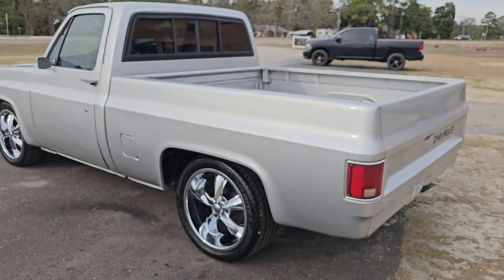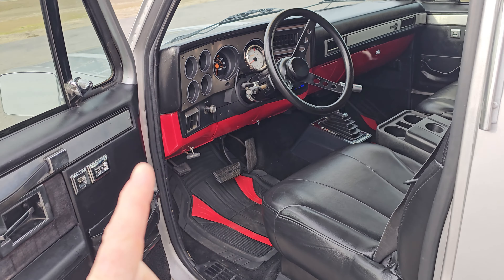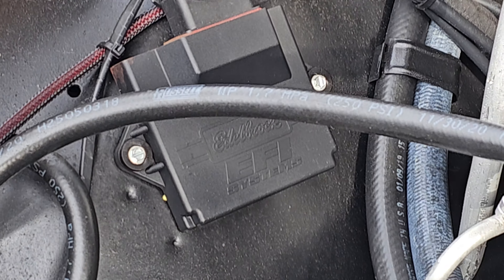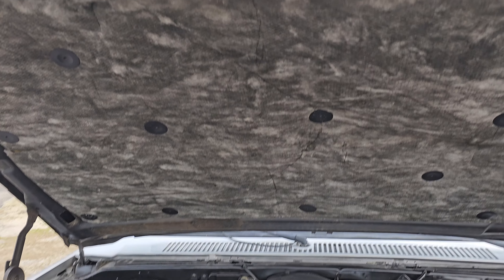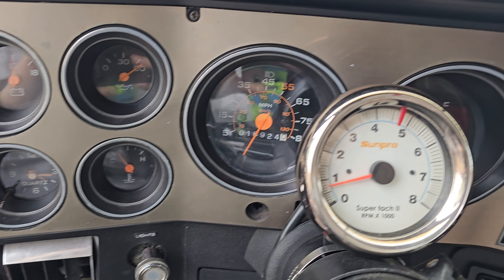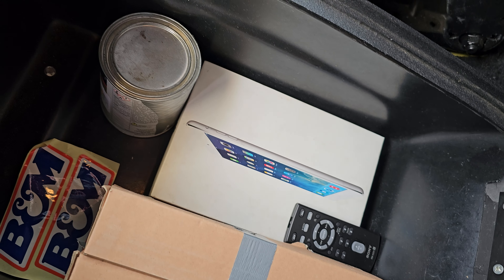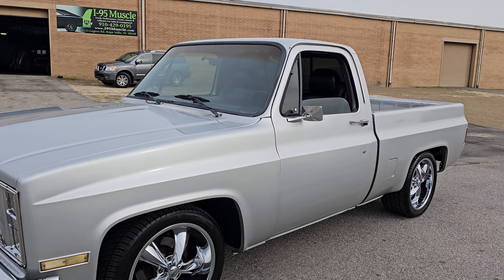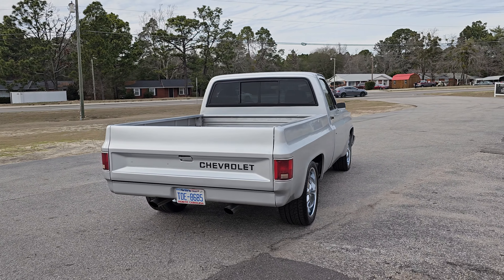1985 Chevrolet C10 Silverado at I-95 Muscle